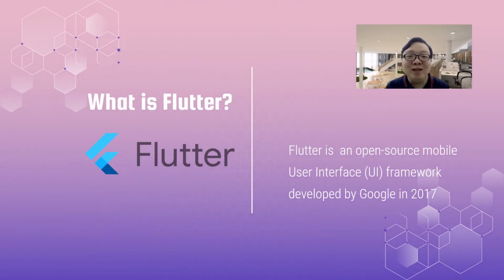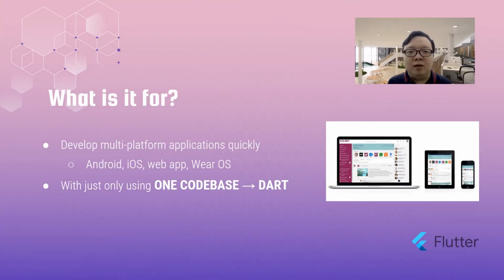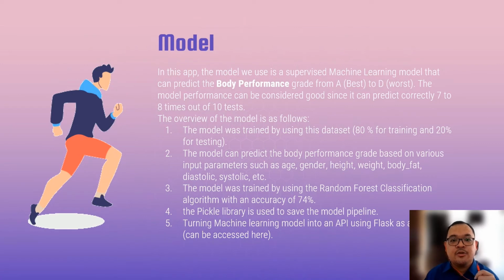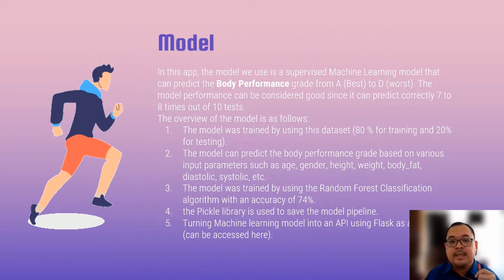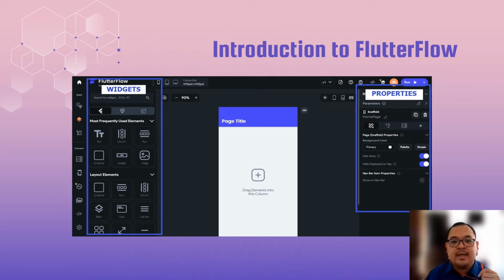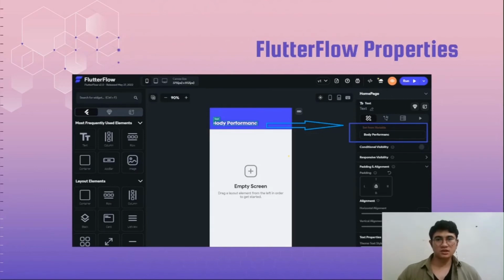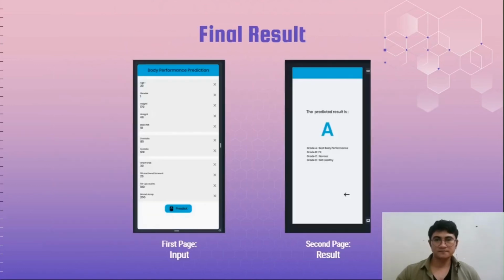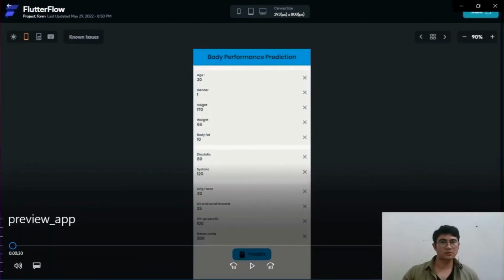Machine Learning Model Deployment Using FlutterFlow